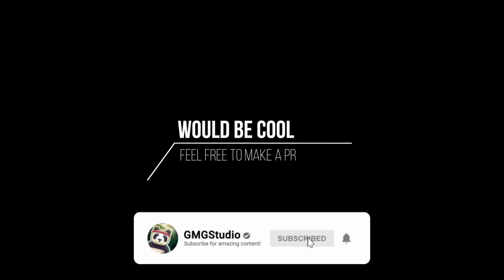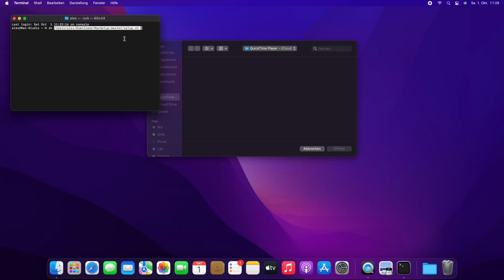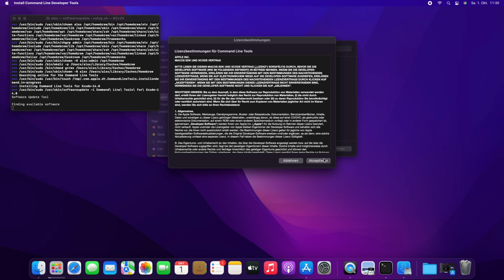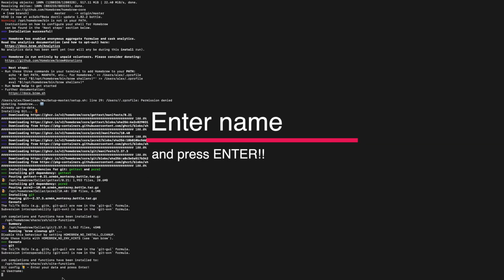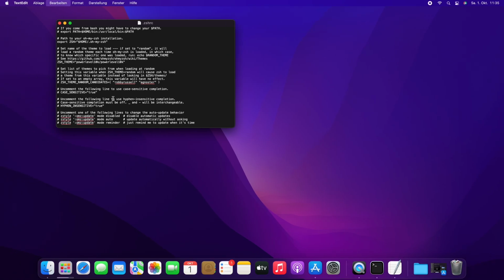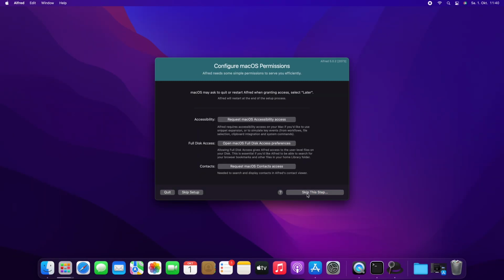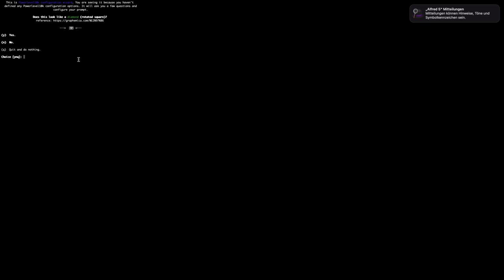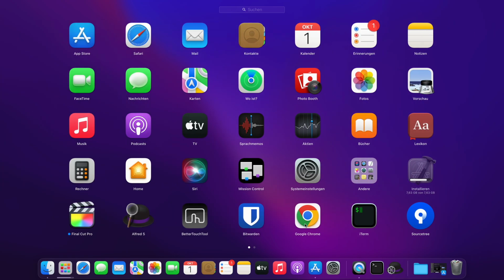Setup your new Mac completely automated! 💯 Mac setup script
Setting up a new Mac is really annoying. You alway have to do the same things. Create a RSA Key, download Spotify etc. - Let's automate this. In this video I will show you how!

► Chapters
0:00 - Intro
0:15 - Download script
0:30  - Run script
4:35 - Configure new terminal
5:28 - Outro

 ► Video Description
In this video we will show you how to setup a new Mac completely automated. We will run a sh script to create a rsa key for GitHub, download some nice apps etc. The mac setup is really easy.